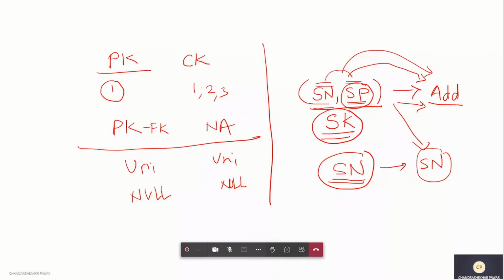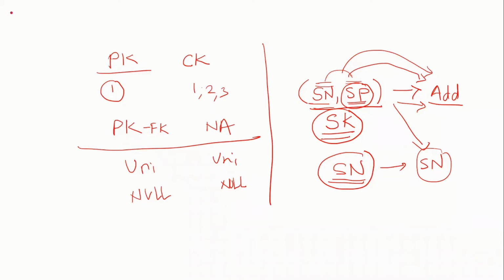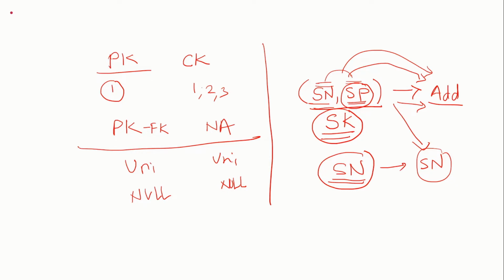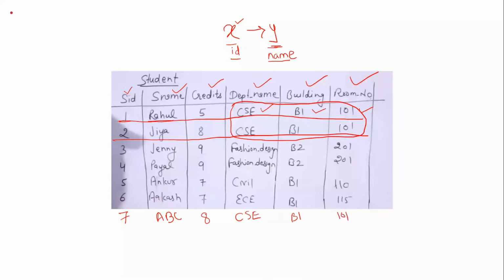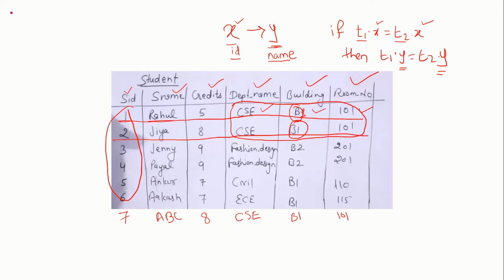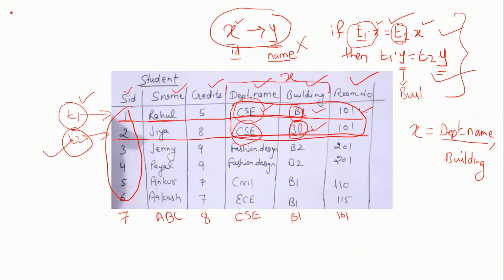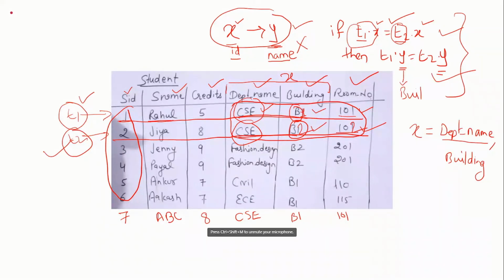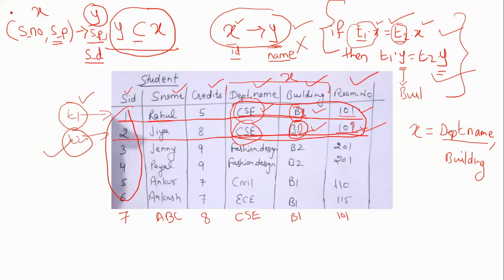Placement Talk DBMS - Brush-up Session by CP- 14-6-22